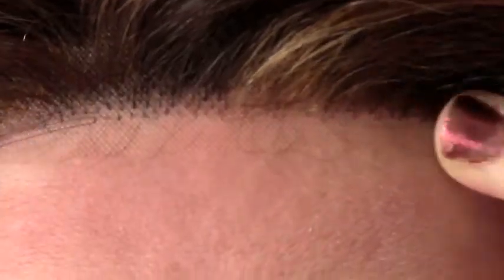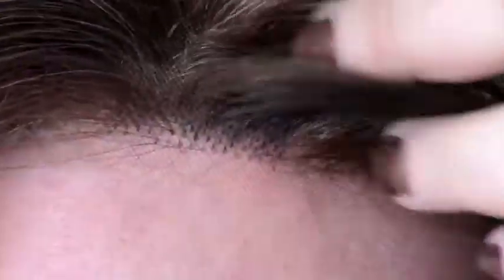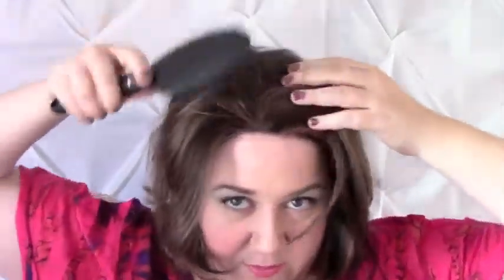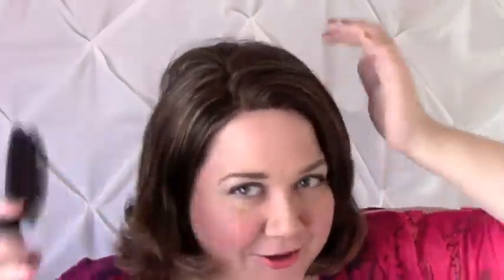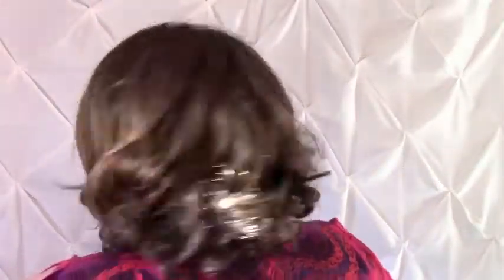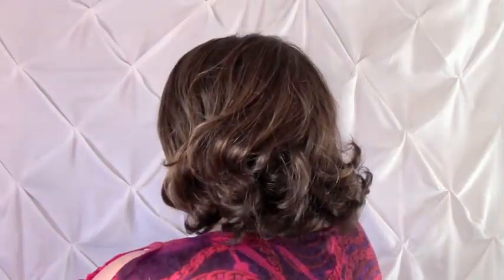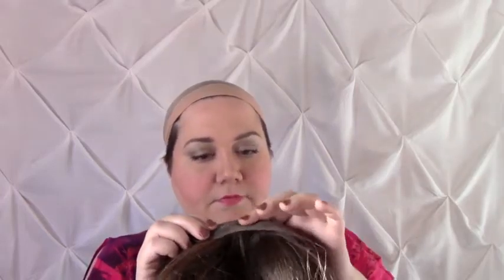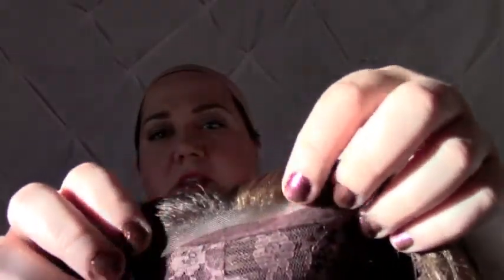CysterWigs Wig Review: Jade by Envy, Color: Chocolate Caramel [S3E104 2014]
Jade by Envy is a synthetic wig with soft barrel curls in a pretty bob. Chocolate Caramel is a pretty medium brown with soft caramel highlights. I like this soft, feminine style. What's your opinion of this style and color? I'd ❤️ to hear your thoughts!

For reference:

1. These videos are “fresh from the box” and the hair is intentionally left unstyled.  While most of the hair in these videos will look better once styled, we hope to provide you with a glimpse of what you can expect when you buy these online and first unbox them.

2. Heather’s circumference is 23.5” (large) and her ear-to-ear is 13.5” (average).  This is why she states she has an average-large cap size in many of the videos!

3. The length of Heather’s face front bottom of the center of hairline to point of chin is 8.5”

4. The width of Heather’s face at the broadest point is 10.5”.